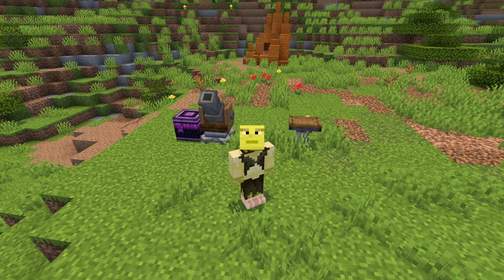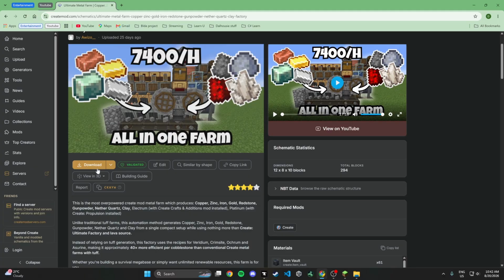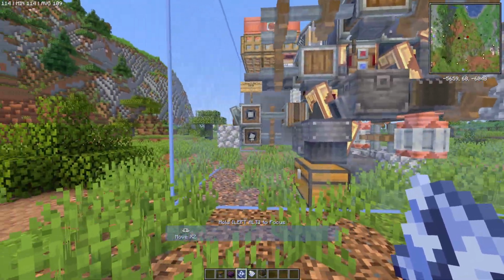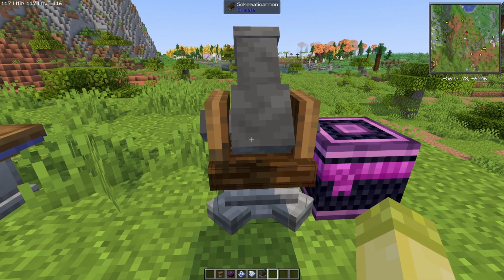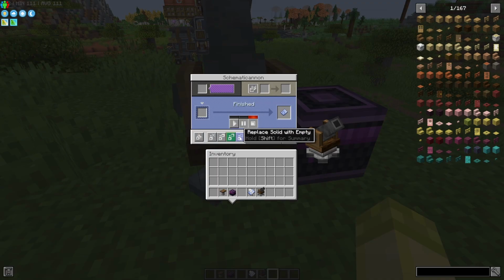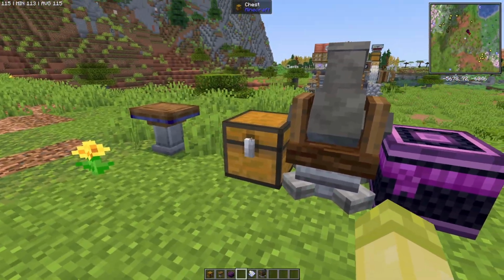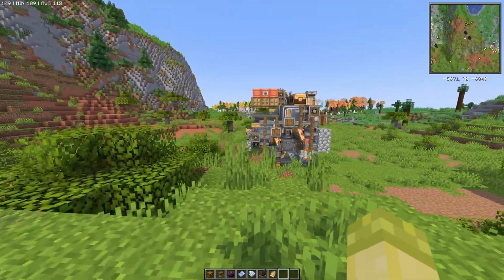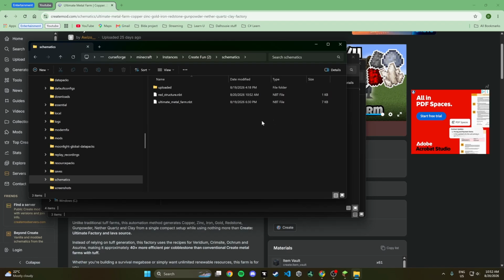Create Schematics Tutorial